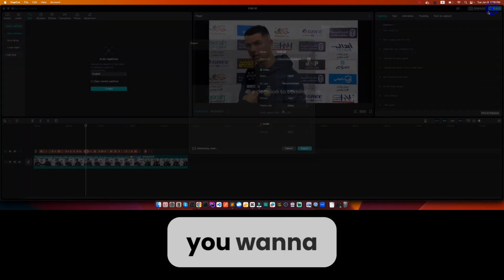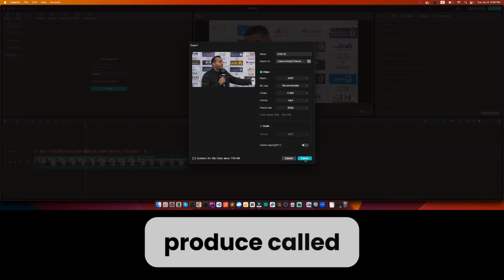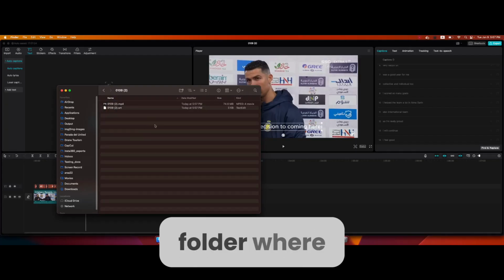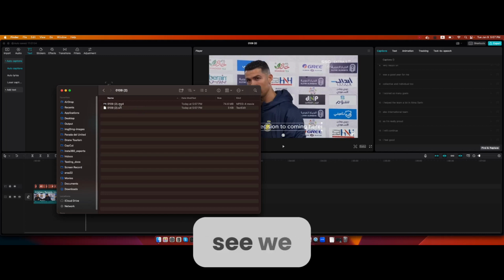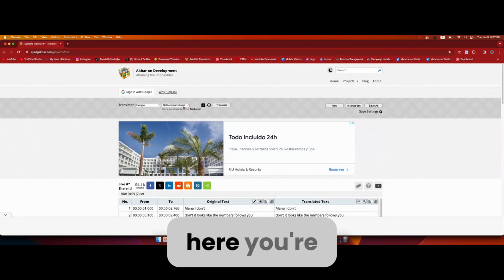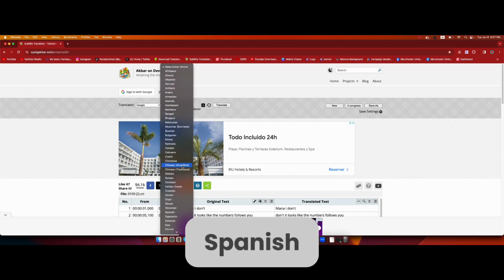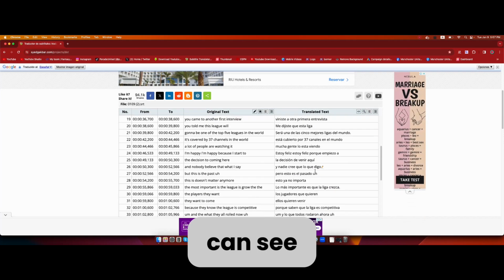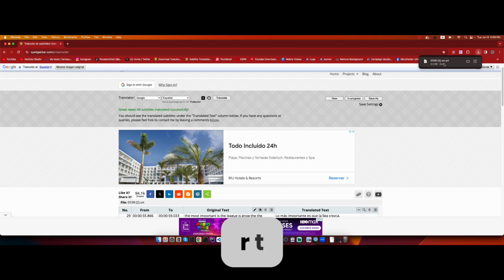How to translate video with or without subtitles into any language subtitles for FREE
In this video I teach you how to change the subtitles of any video into any other language with easy free steps using AI.

Subtitle editing tutorial,
Capcut subtitle editing,
Video subtitle translation,
How to edit subtitles in videos,
Capcut tutorial,
Subtitle translation tutorial,
Capcut subtitle translation,
Video editing tutorial,
Subtitle editing tips,
Capcut tips and tricks,
Edit subtitles in video,
Translate subtitles in Capcut,
Video subtitle editor,
Capcut subtitle translator,
Subtitle editing software,
Subtitle translation tool,
Capcut tutorial for subtitles,
Edit video captions,
Translate video subtitles,
Capcut subtitle editing guide